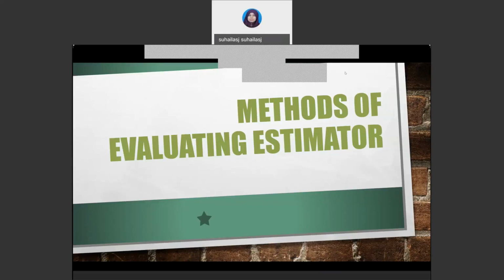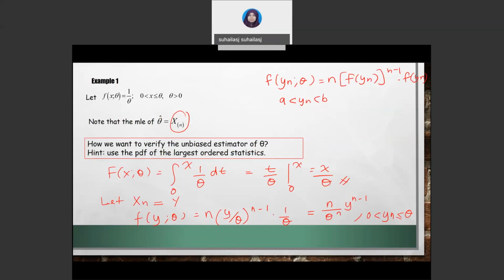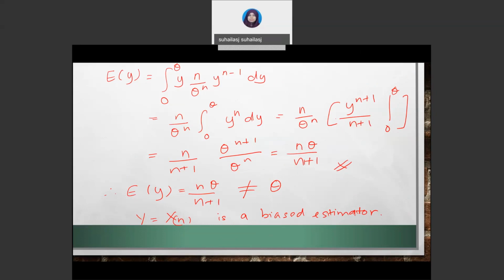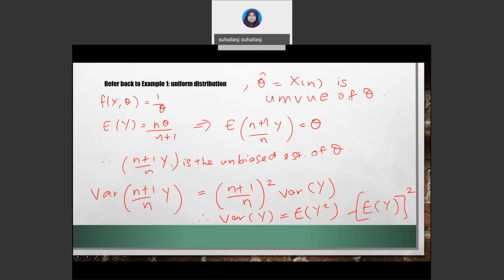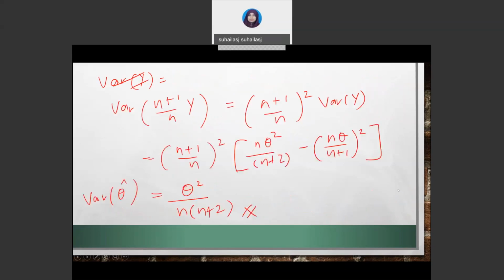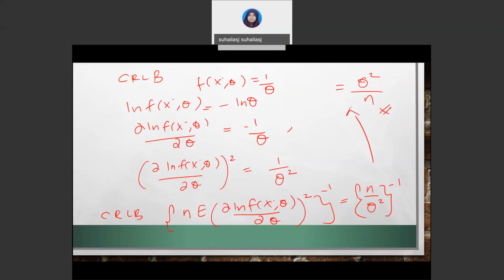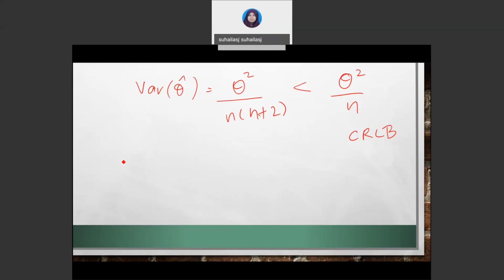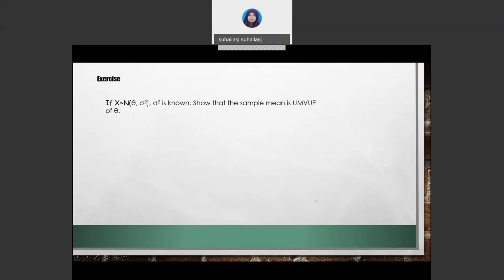Properties of Estimator: Example Uniform Distribution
This is the course for Inferential Statistics. Discussion on  UMVUE